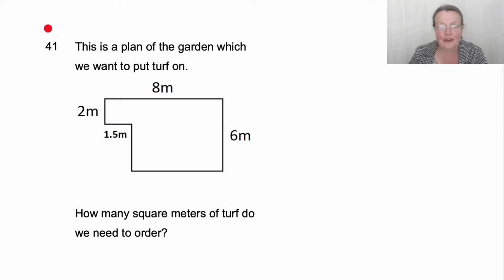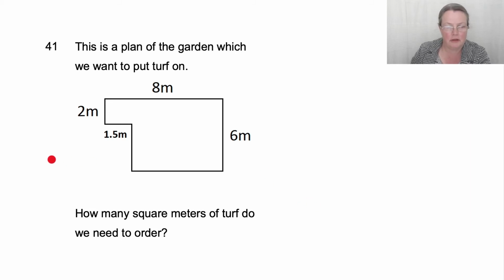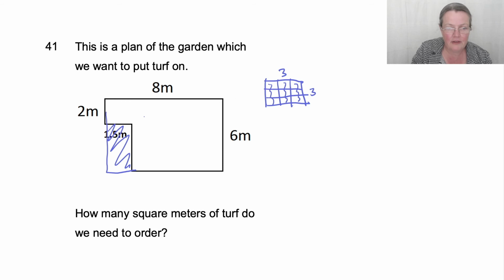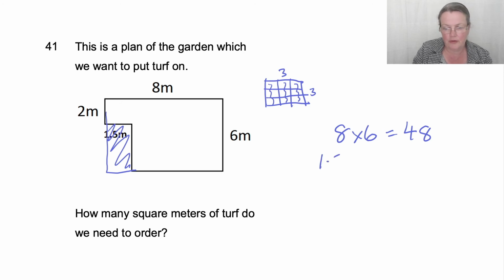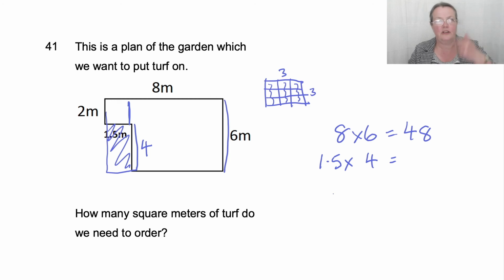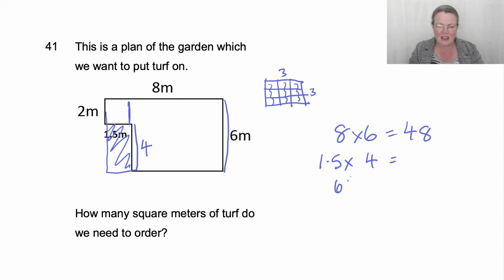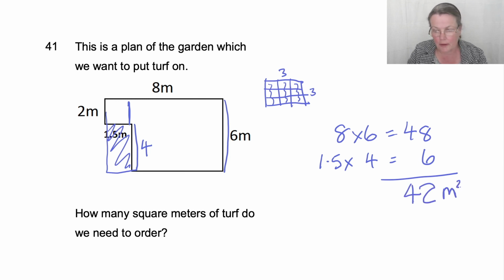11+, Scholar's Course, Book 5, Maths Paper Q41